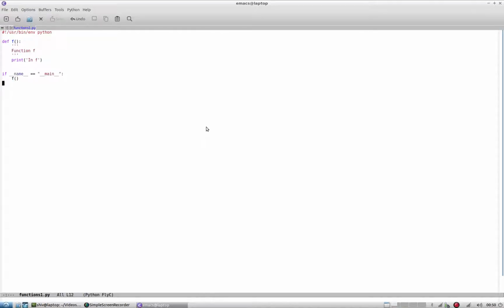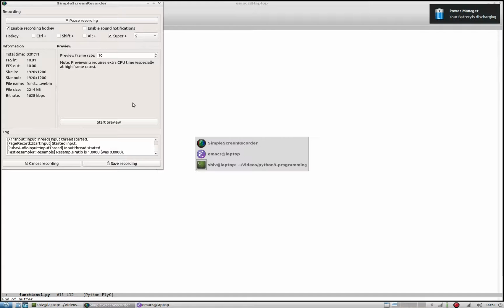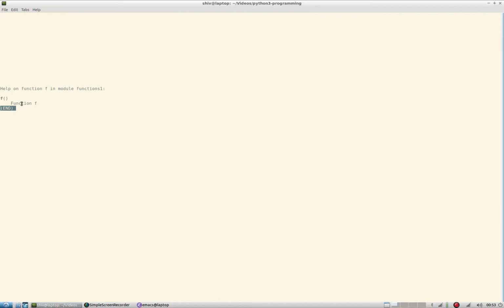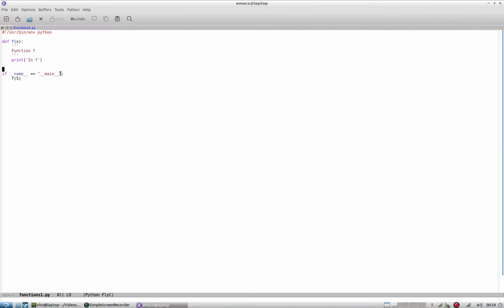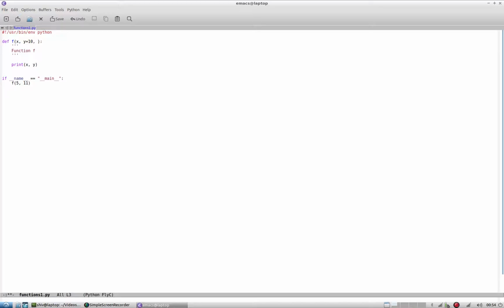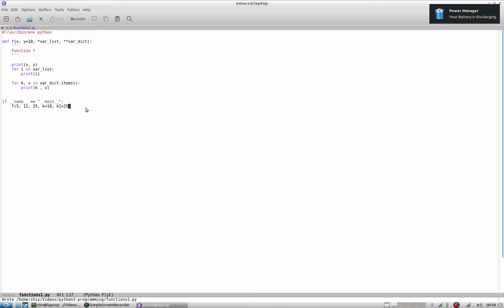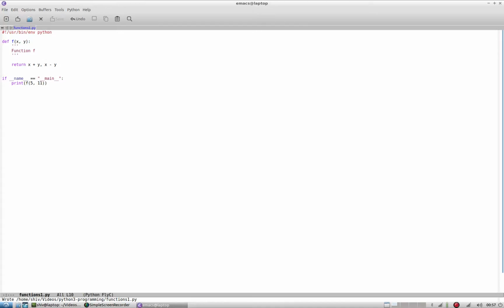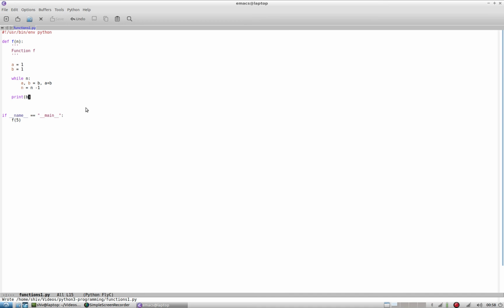Introduction to functions in Python